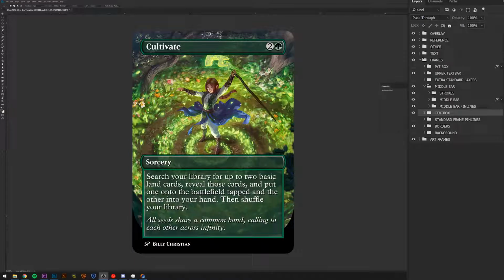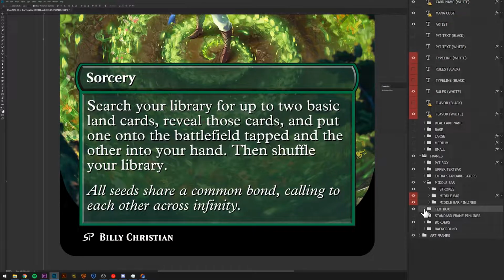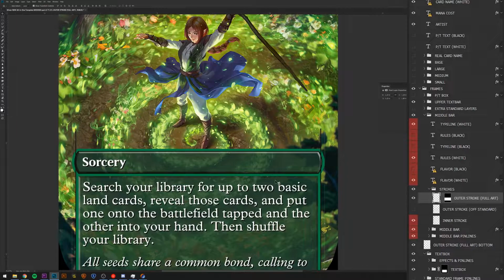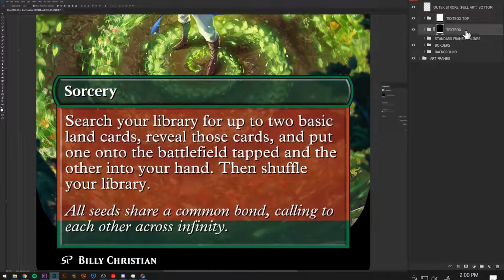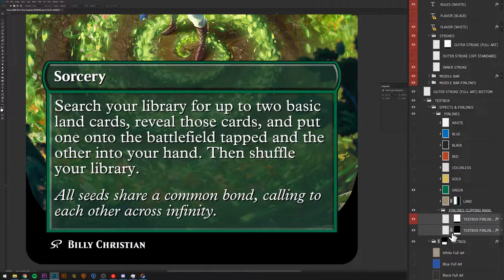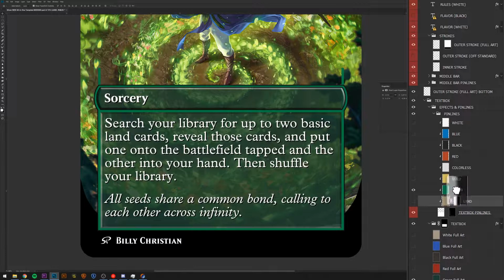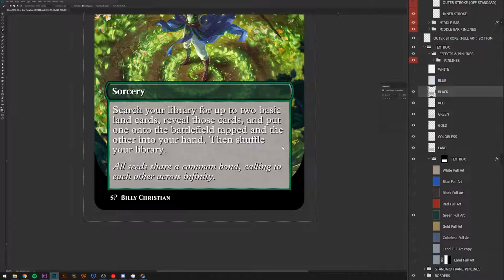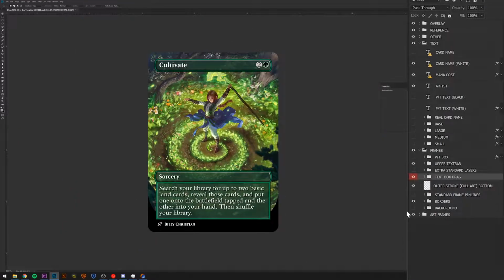Modifying a Viewer's Template to Add an Extendable Text Box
In this video, I edit a viewer's card template in Photoshop to add functionality to modulate the text box height.

0:00​​ Intro
6:34 Editing the Black Stroke
13:05 Demonstrating a Method For the Textbox Folder
17:15 Editing the Pinlines
20:44 Pinlines Alternate Method
29:12 Editing the Textbox
34:54 Finish
37:26 Outro